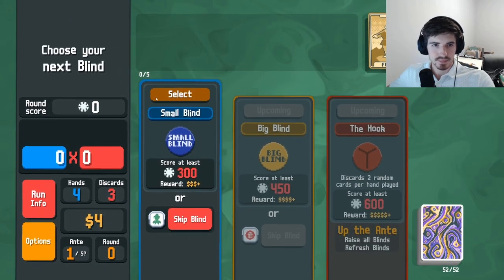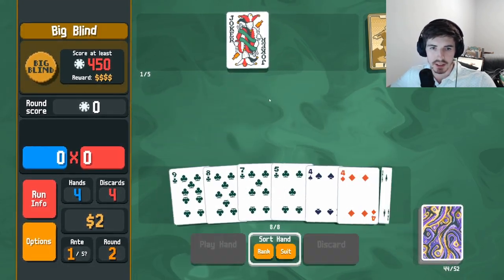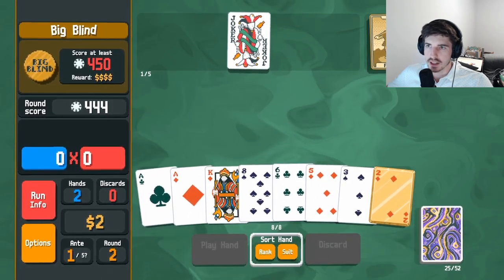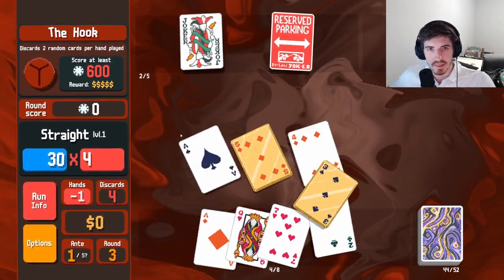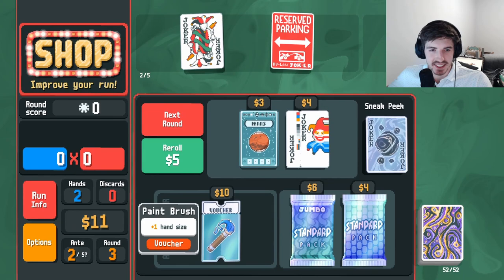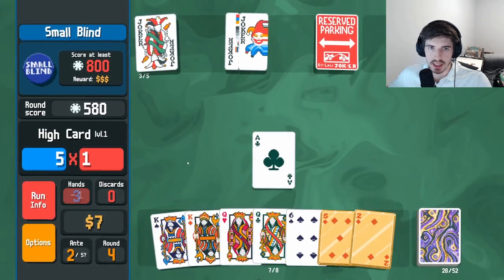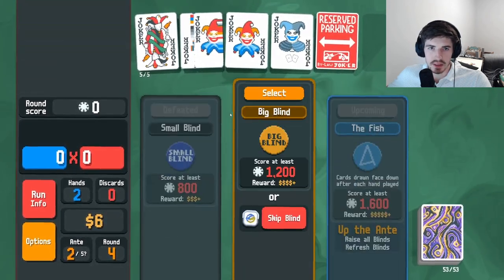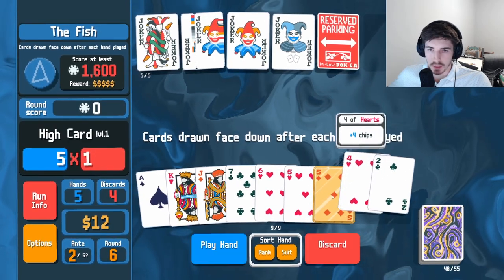This Card Puts Other Economy Builds to Shame (Balatro)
The star of today's Balatro video is Reserved Parking. This card has huge high-end potential and isn't too difficult to get the strategy online.